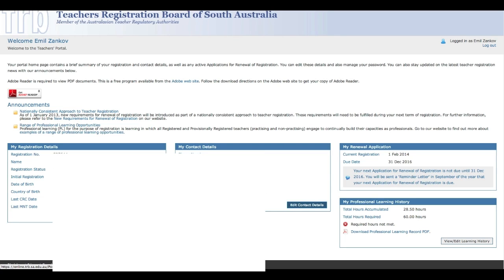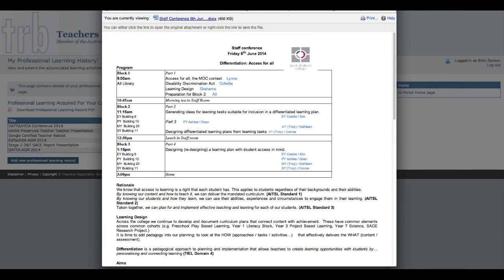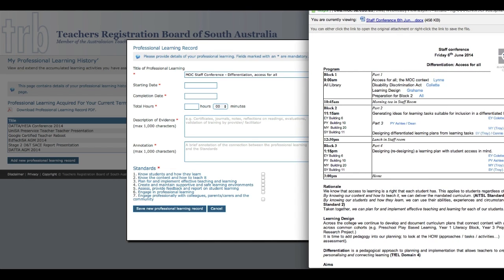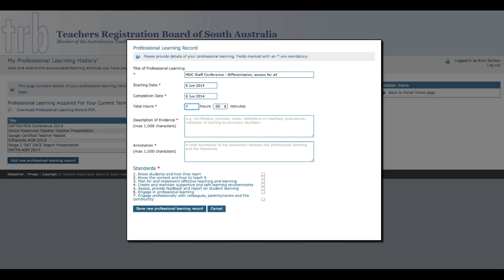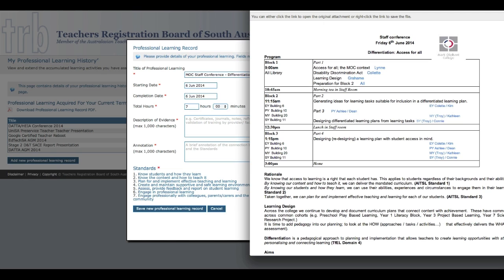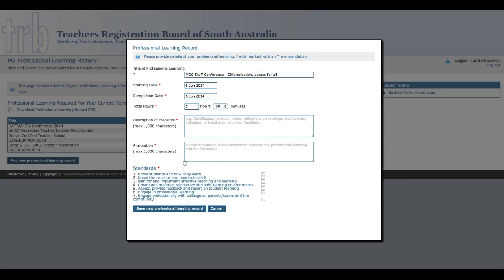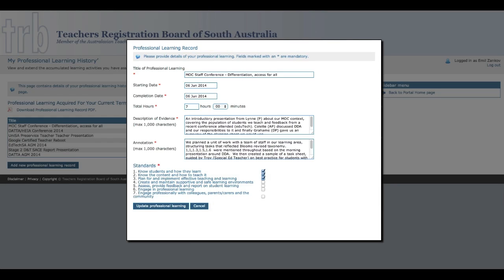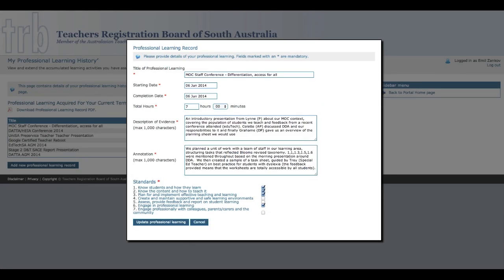Adding professional development using the TRBPorta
A quick video outlining how to use the South Australian Teacher Registration Boards Online Portal page to add professional development events.